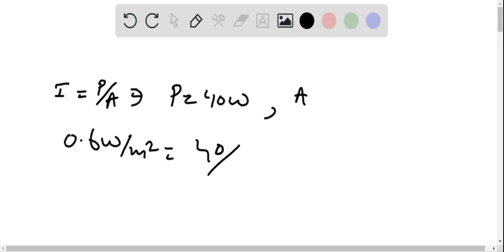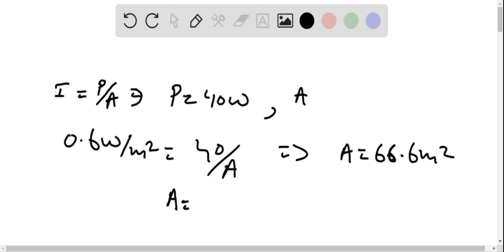The sound intensity 5 km from the place where a supersonic jet takes off is 0 60 Determine the area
The sound intensity 5 km from the place where a supersonic jet takes off is 0.60 Determine the area of a sound collector you would need to run a 40-W light-bulb from the energy collected. What might require you to create a larger collector